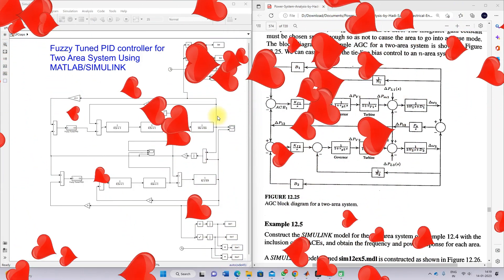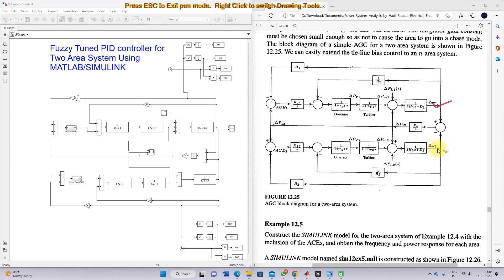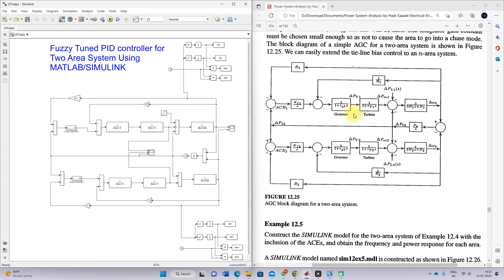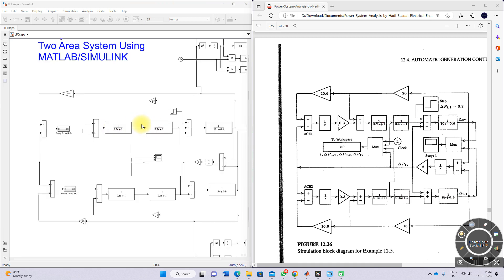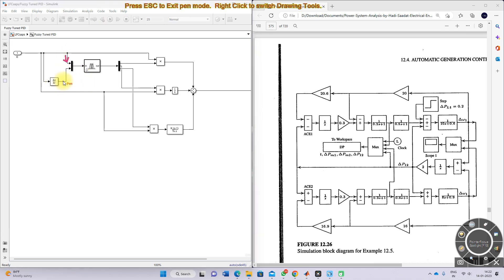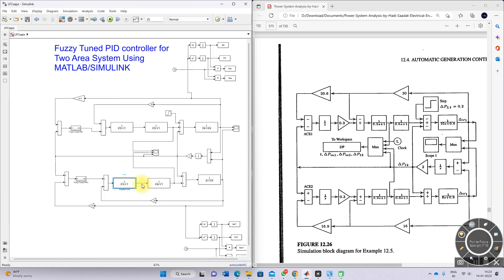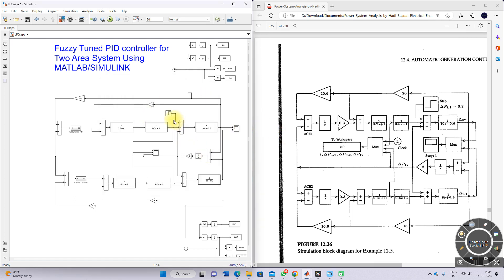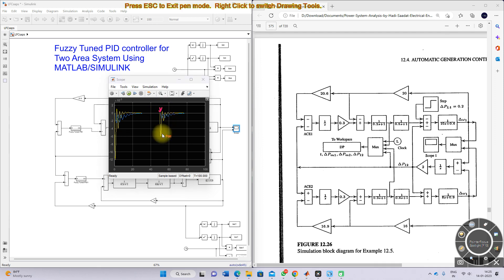Fuzzy Tuned PID Controller for Two-Area Power System | Load Frequency Control in MATLAB/Simulink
📘 Description

This video demonstrates the design, modeling, and simulation of a Fuzzy-Tuned PID Controller for Load Frequency Control (LFC) in a Two-Area Interconnected Power System using MATLAB/Simulink.

The proposed fuzzy-tuned PID controller adaptively adjusts the proportional, integral, and derivative gains (Kp, Ki, Kd) based on real-time system error and rate of change of error. The system is tested under multiple load disturbances, showcasing its ability to maintain frequency stability, minimize overshoot, and achieve faster settling time compared to conventional integral control.

This model is ideal for power system researchers, students, and engineers working on automatic generation control (AGC), fuzzy control, and dynamic system stability studies.

⚙️ Model Specifications

System Type: Two-Area Interconnected Power System

Control Strategy: Fuzzy-Tuned PID Controller

Simulation Software: MATLAB/Simulink

Simulation Duration: 0–100 s

Load Disturbance: 0.1–0.6 p.u.

Governor Time Constant (Tg): 0.08 s

Turbine Time Constant (Tt): 0.3 s

Power System Time Constant (Tp): 20 s

Frequency Bias (B): 0.425 p.u. MW/Hz

Speed Regulation (R): 2.4–2.5 Hz/p.u. MW

⭐ Model Rating

🎓 Complexity Level: Intermediate to Advanced
💡 Category: Power System Control / Load Frequency Control

🔑 Key Points

MATLAB/Simulink implementation of Two-Area Load Frequency Control (LFC)

Adaptive Fuzzy-Tuned PID Controller for automatic gain adjustment

Faster settling time (~25–30 s) and minimal overshoot compared to classical PI

Real-time adjustment of Kp, Ki, Kd based on error and derivative of error

Maintains tie-line power stability and zero steady-state frequency deviation

Effective under load variations (0.1–0.6 p.u.)

Demonstrates the advantage of fuzzy logic over traditional integral control

fuzzy tuned pid matlab, load frequency control matlab simulink, two area power system model, fuzzy pid controller, matlab lfc simulation, automatic generation control matlab, fuzzy logic pid tuning, tie-line control matlab, power system control simulation, dynamic frequency control, fuzzy control matlab simulink, pid tuning using fuzzy logic, matlab renewable power models

📌 Ideal For

Students working on power system control and AGC projects

Researchers exploring fuzzy logic and hybrid control strategies

Engineers designing frequency regulation and tie-line control models